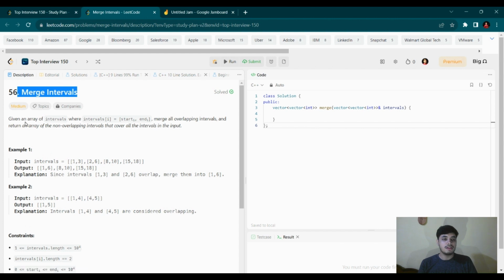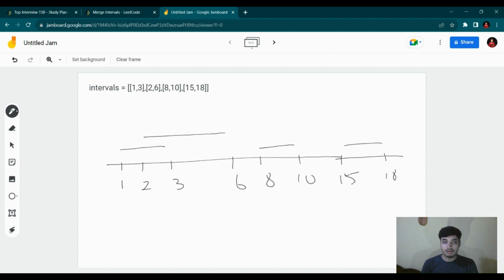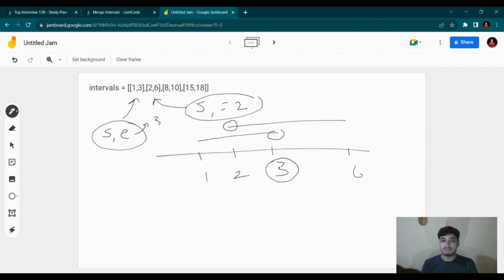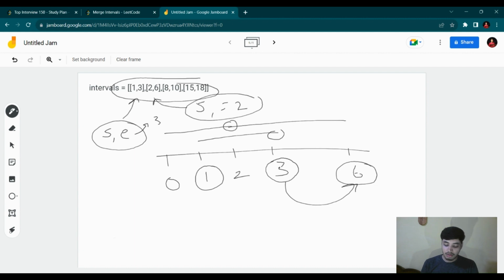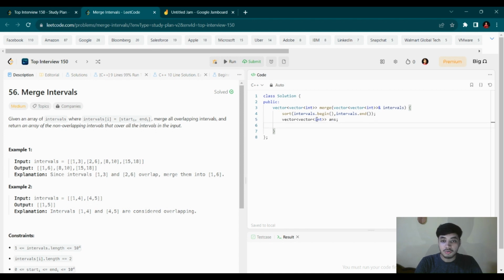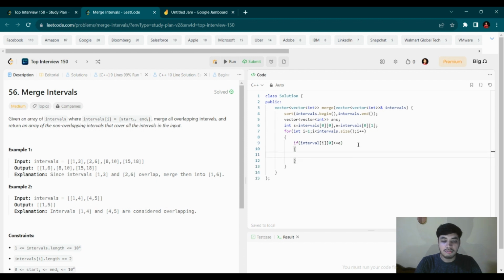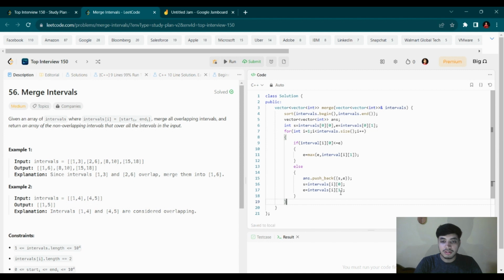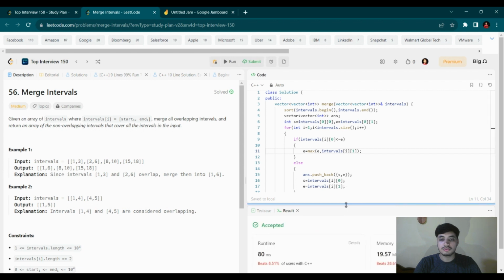Merge Intervals #43 | LeetCode Best Explained and Solved C++ | Java | Python solution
Welcome back to our LeetCode series! 🚀 In this video, we're unraveling the intricacies of the LeetCode 'Merge Intervals' problem. Whether you're gearing up for coding interviews or aiming to sharpen your algorithmic skills, this tutorial is your pathway to success.

The 'Merge Intervals' problem is a captivating coding challenge that tests your ability to manipulate intervals, think algorithmically, and optimize your code for efficiency. It's a question often encountered in technical interviews, and we're here to guide you through it step by step.

🔗To fully grasp the question and follow along, make sure to check out the LeetCode question description

Join us as we demystify the 'Merge Intervals' problem and equip you to tackle coding challenges with confidence!